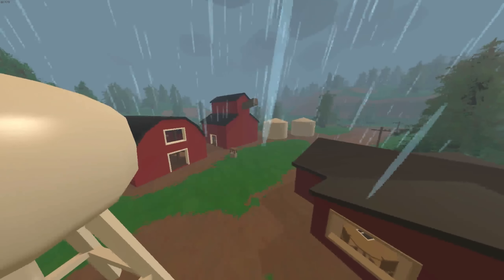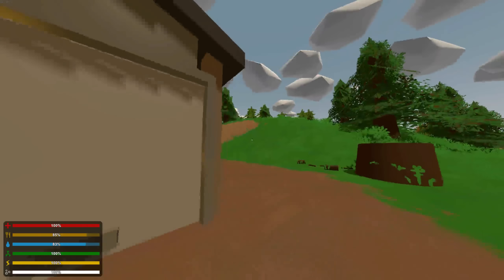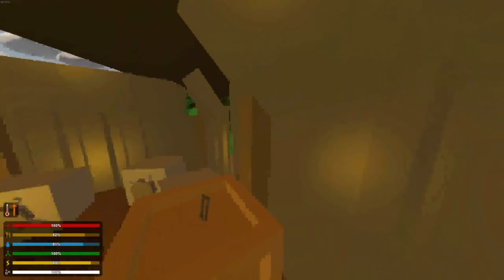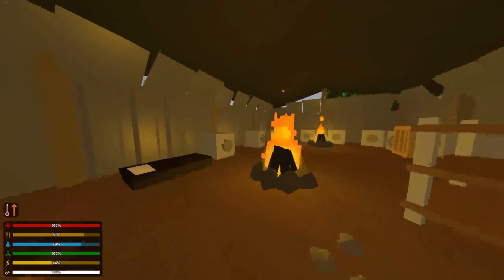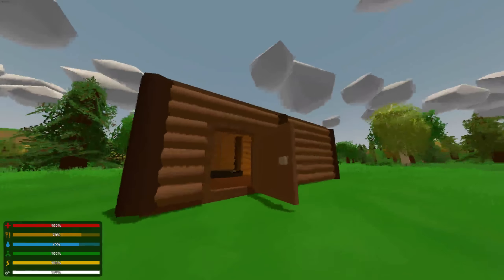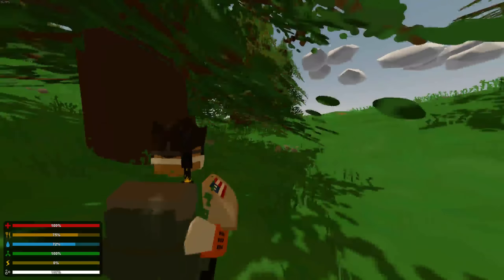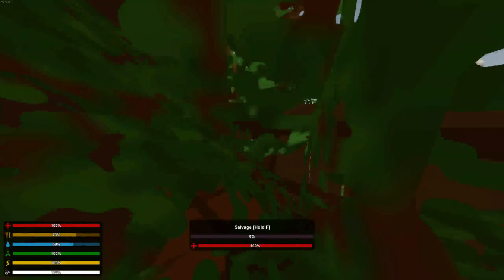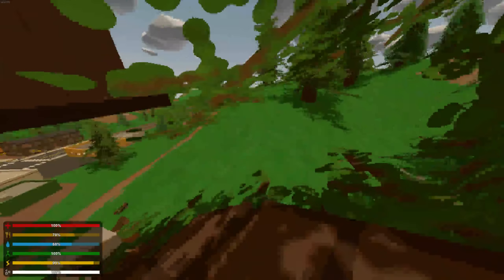Unturned | 3 Classic Bases!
Hey guys, Hope you enjoy My Video!